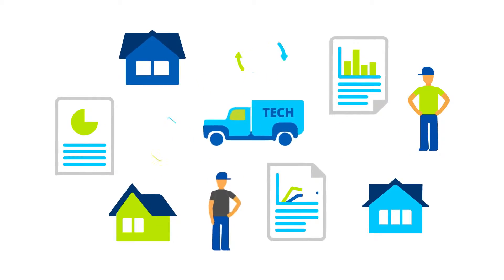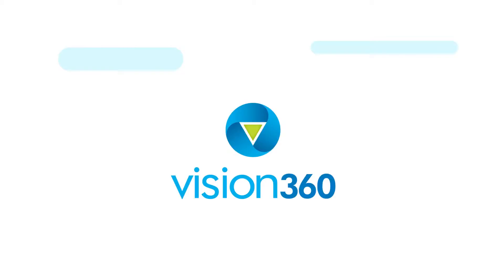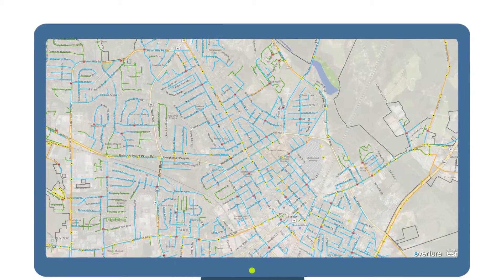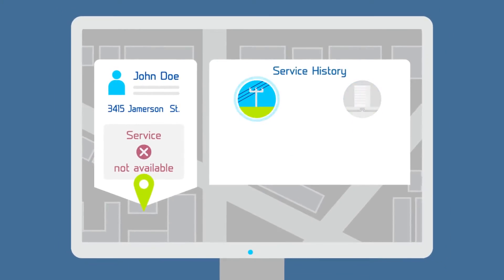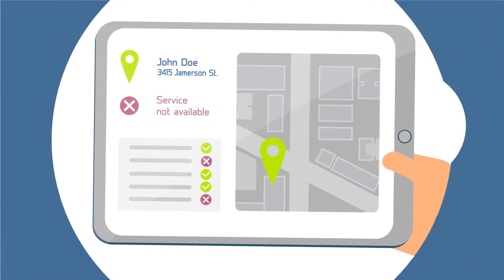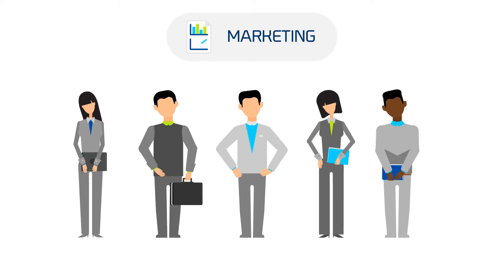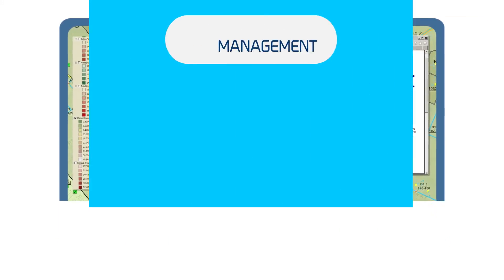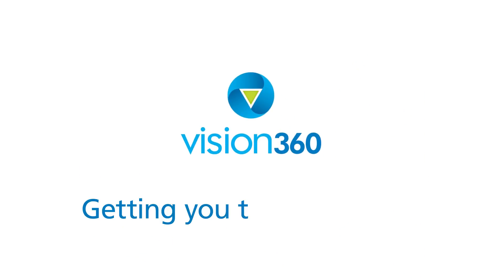No More Silos! Why You Need Data Integration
No More Silos! See How Vision360 Can Integrate Your Data